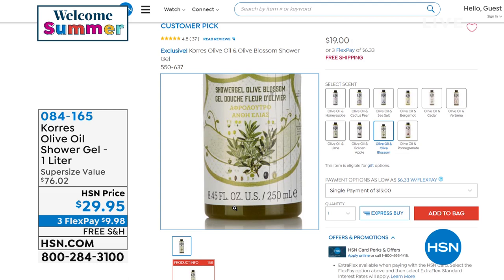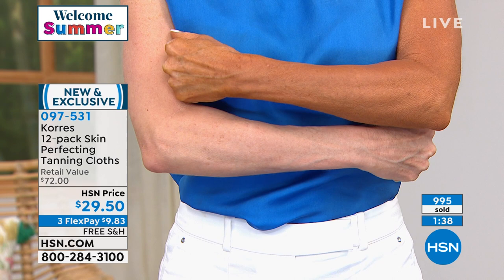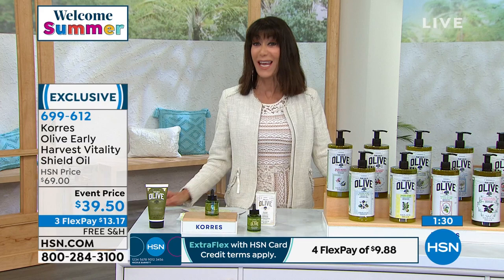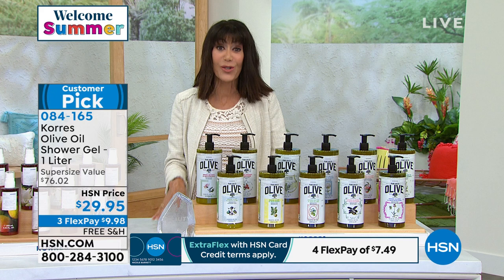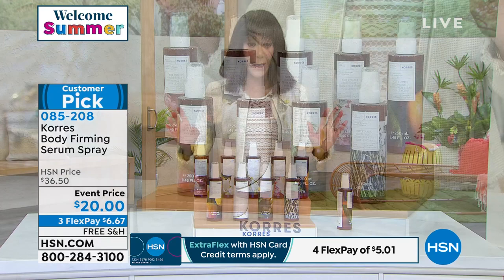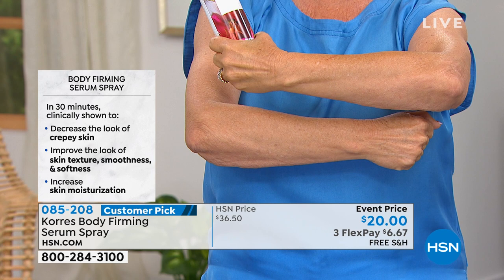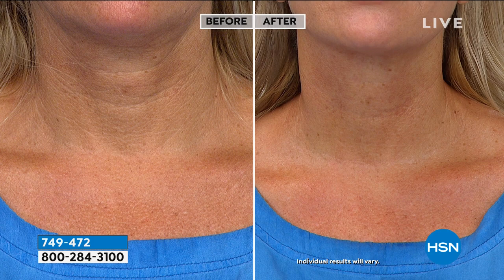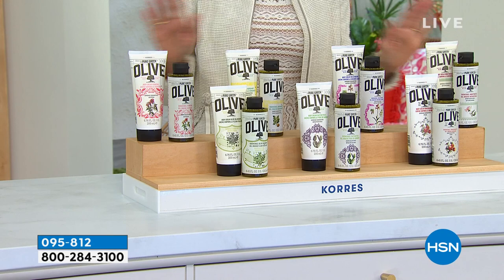HSN | KORRES Beauty 06.20.2021 - 12 PM